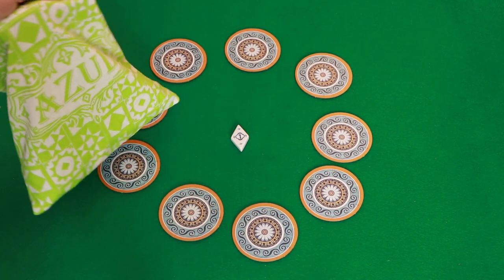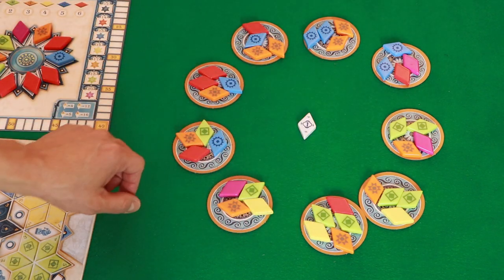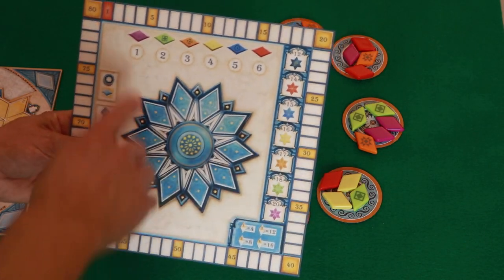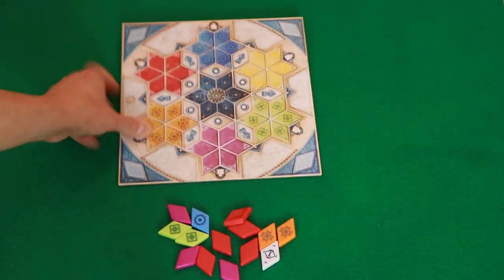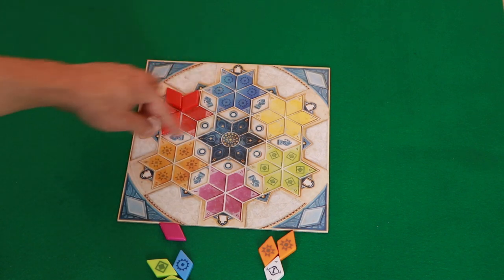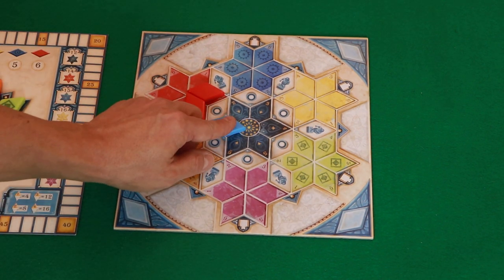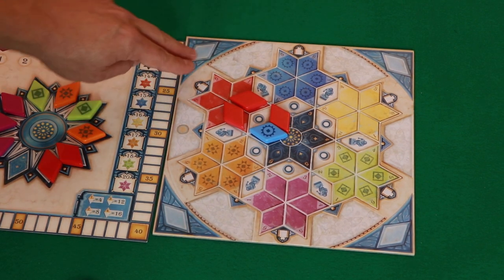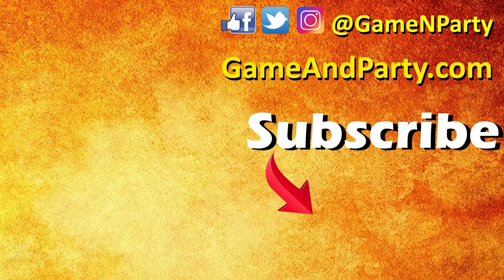AZUL SUMMER PAVILION IN UNDER 9 MINUTES - How To Play